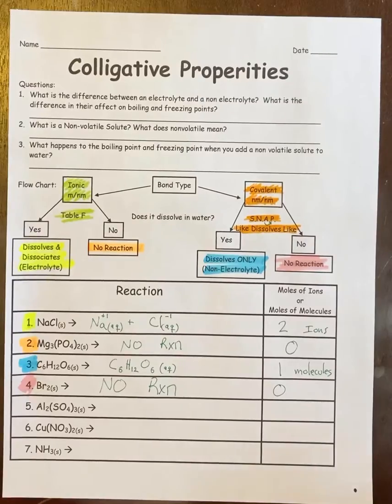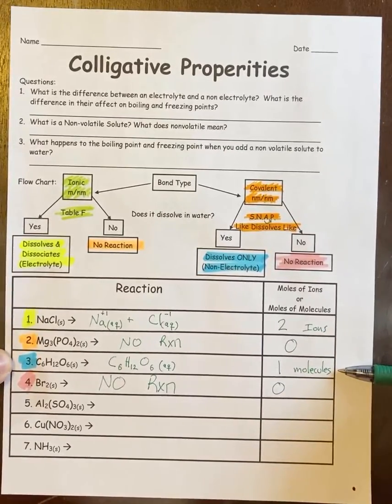Colligative properties worksheet